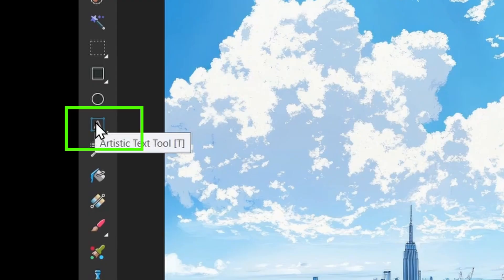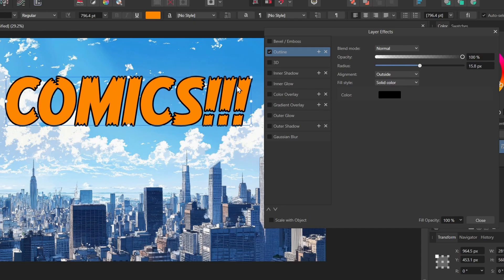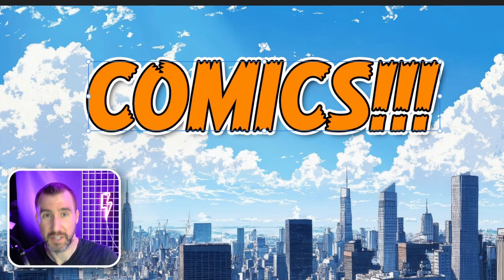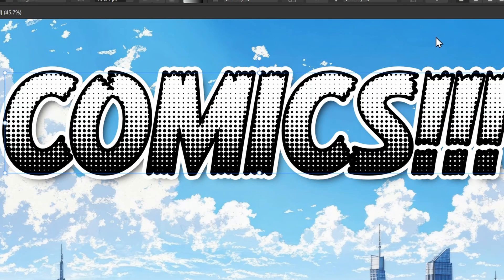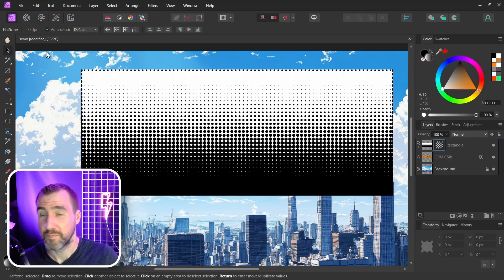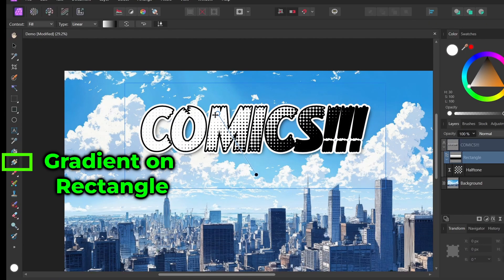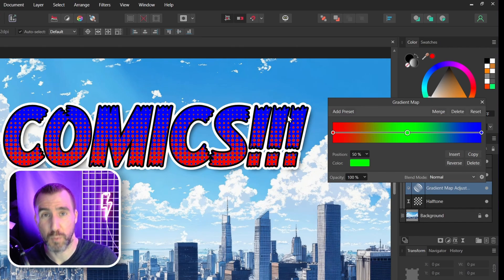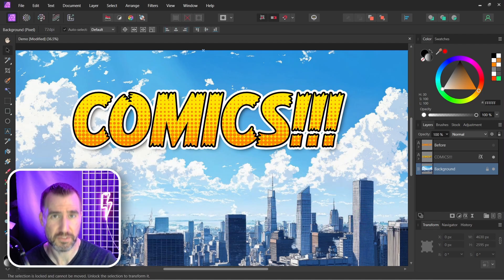How to Create Halftone Text in Affinity Photo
In this video, we’ll look at how to create Halftone text in Affinity Photo.

Comic Hero font:
UPDATE: The font includes 3 styles: Regular, Shadow, Outline. The Outline version doesn't appear to install, but the other 2 styles are fine:

For a complete overview of the Halftone Live Filter, check out this video: